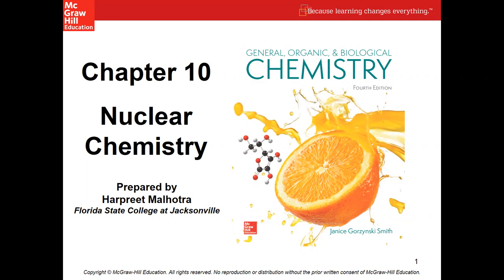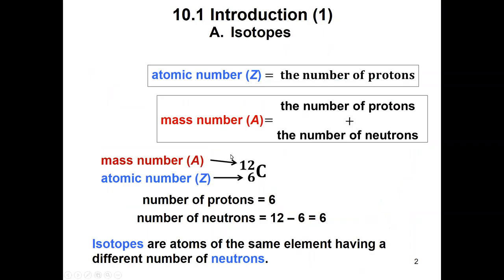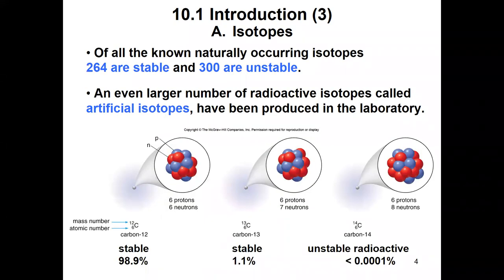Chapter 10 Section 10.1 Isotopes and Types of Radiation